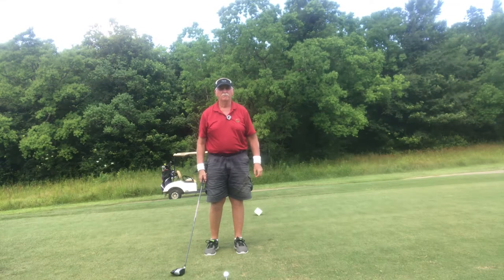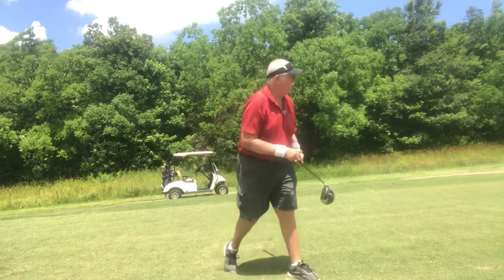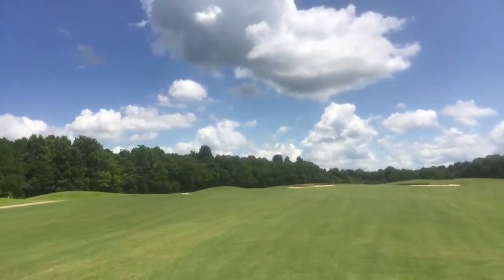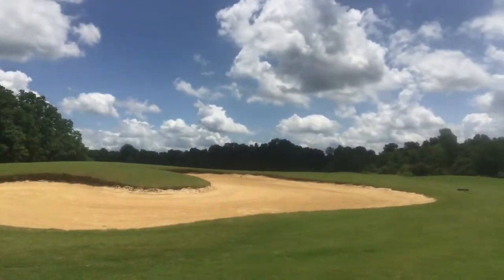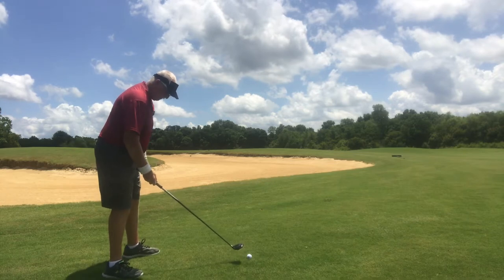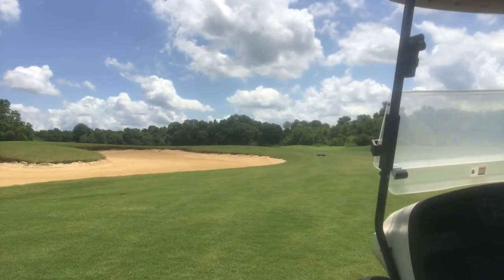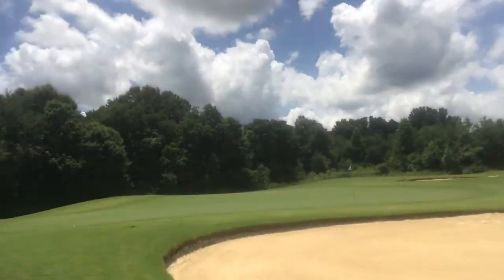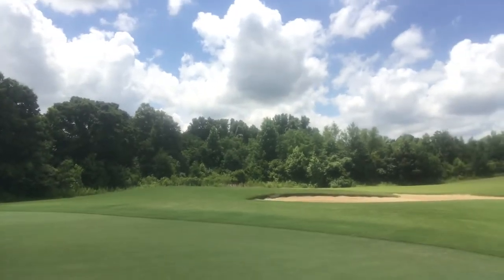Channel Lock...Testing ball position #1